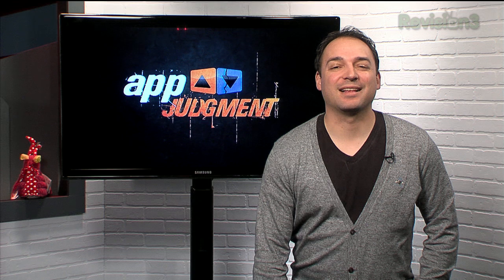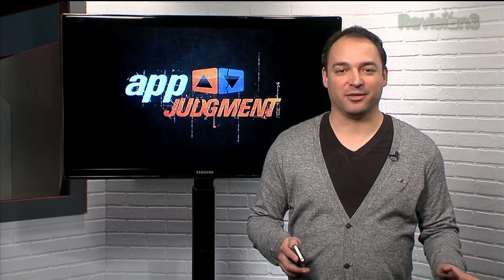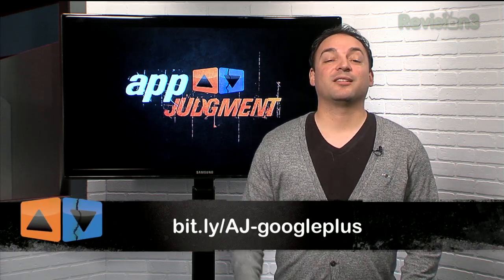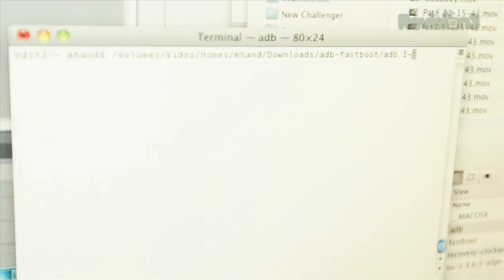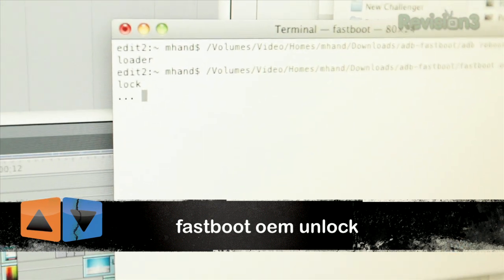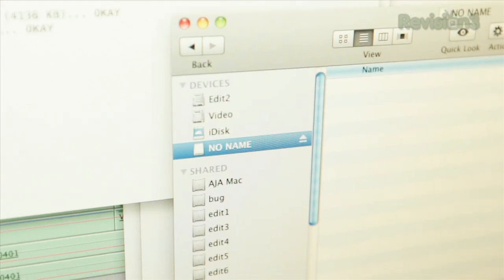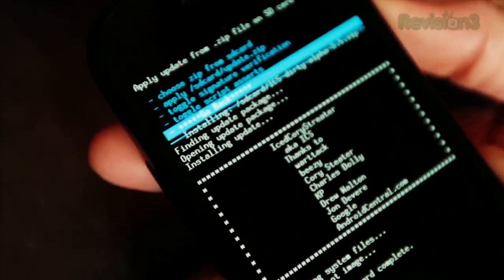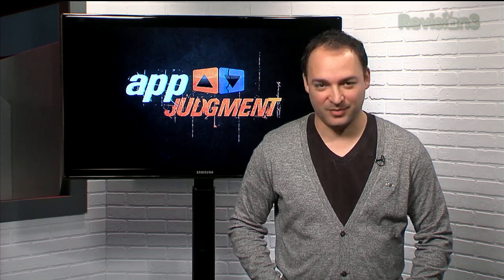Install Ice Cream Sandwich on your Nexus S 4G NOW!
Today, Michael Hand shows you how to install Android's Ice Cream Sandwich on your Nexus S 4G, BEFORE it's officially available.

But PLEASE jailbreak and root at your own risk! Be sure to back up all your data before trying this! Also, visit the XDA Developers Forum for more tips:

01:00: We also look at today's top apps:
*Firefox 8 has arrived in the Android Market
*Custom iOS caller vibration? You can do it on an Android too with ViBe
*App Store 2.0 app has added Personal Pickup and Easypay options
*Tumblr Photo Sender is now free for iOS
*"Discovr Music" with an interactive map of millions of bands and artists, now free on iOS

01:57 How to install Ice Cream Sandwich on your Nexus S 4G